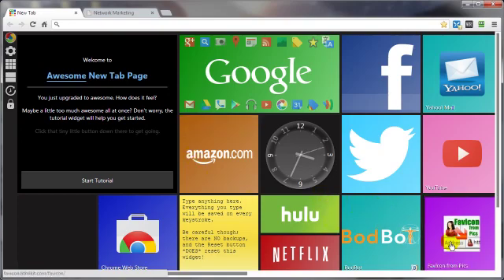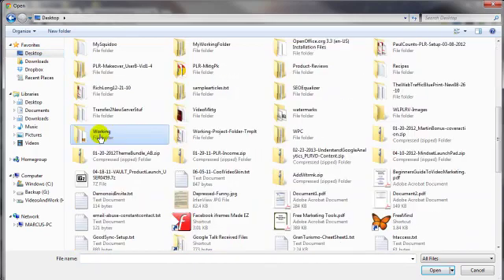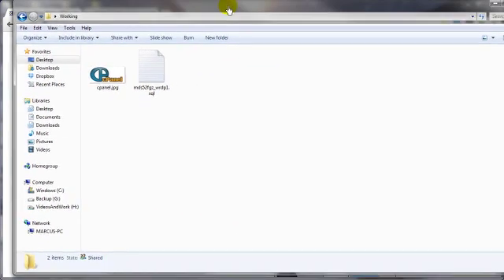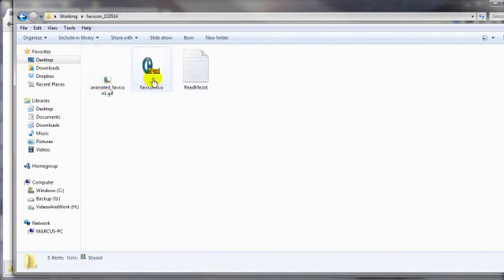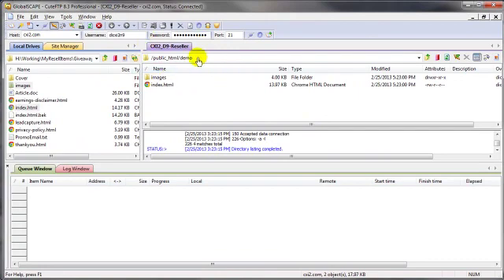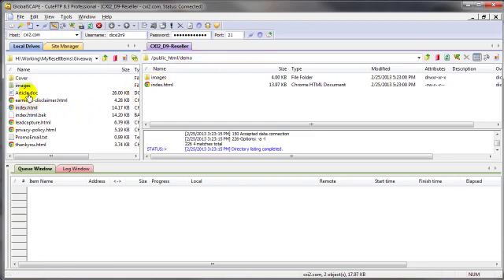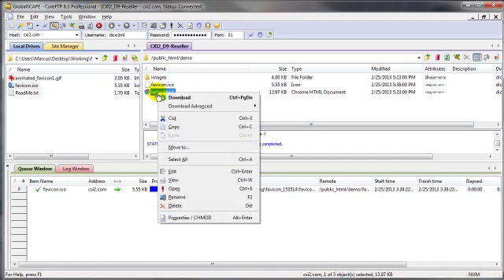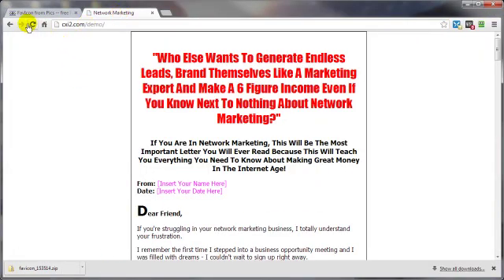Create Favicon Technical Training Version 2 Videos 14 of 17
best zero investment money earning business idea in INDIA, for more details click this

Vid14-CreateFavicon
This video is going to show you how to create a favicon, which is short for favourite
icon. In other words any time that you encounter or somebody else encounters your
website page and they want to save it in their bookmarks or favourite, well it’s going
to have a little icon up here in the tab. This is the chrome browser by the way and it’s
a little bit different than different browsers but tabs or windows, there’s going to be a
little icon here and in the browser bar, here’s going to be a little icon and if we open
up the bookmarks section here, scroll down until we get beyond the folders and into /
the actual favourites here, you see how the icons over here next to the website page
kind of stands out more than those that do not have the favicon or favourites icon?
Well that’s how I’m going to show you how to create and add to your website.

OM SRI RAGHAVENDRAYA NAMAHA